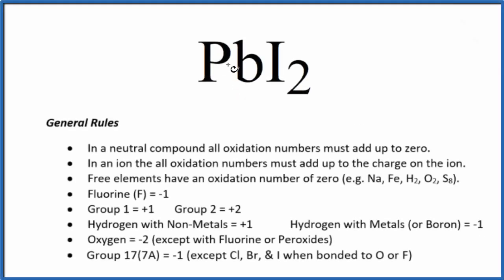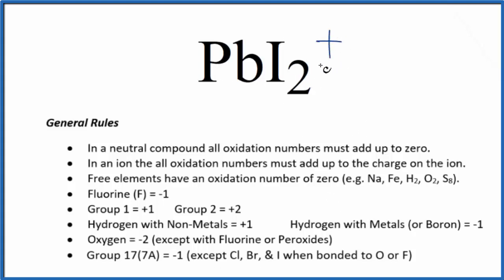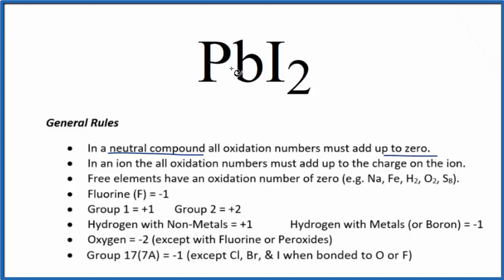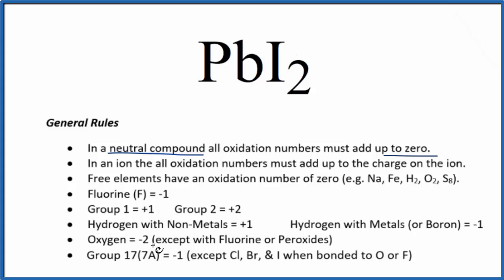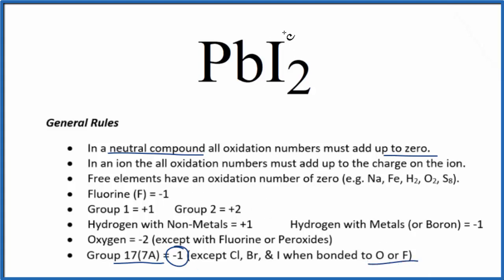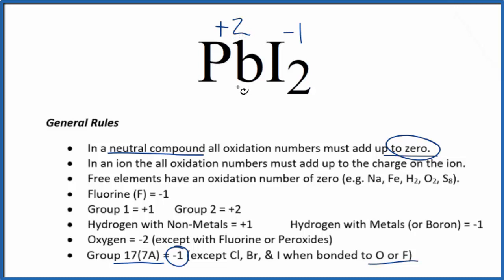How to find the Oxidation Number for Pb in PbI2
To find the correct oxidation state of Pb in PbI2, and each element in the compound, we use a few rules and some simple math.

First, since the PbI2 doesn’t have an overall charge (like NO3- or H3O+) we could say that the total of the oxidation numbers for PbI2 will be zero since it is a neutral compound.

We write the oxidation number (O.N.) for elements that we know and use these to figure out oxidation number for Pb.